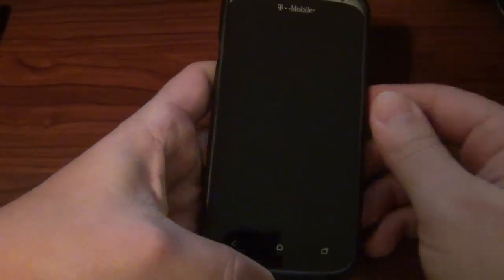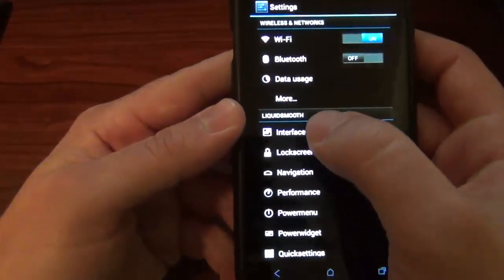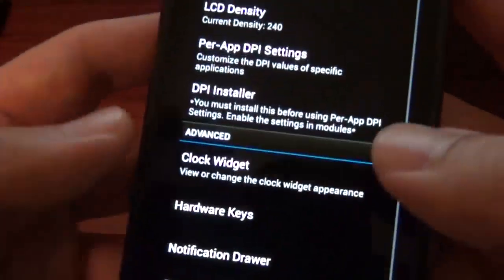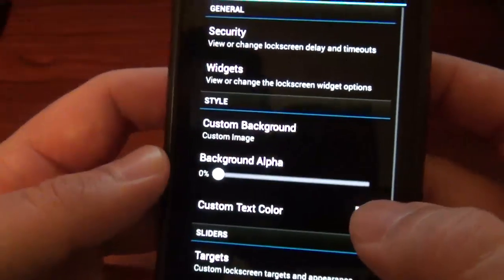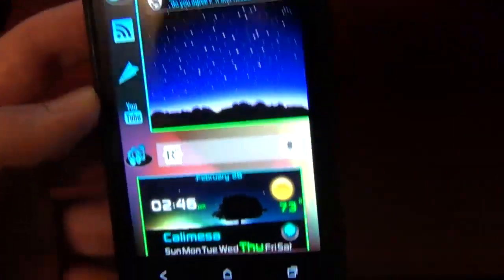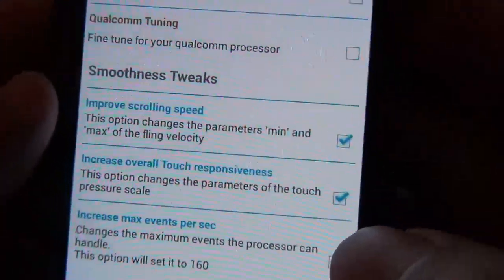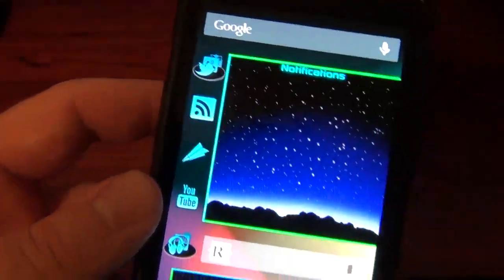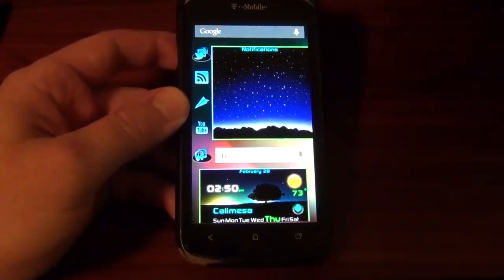Android 4.2.2 Liquid Smooth 1.5 for the HTC One S